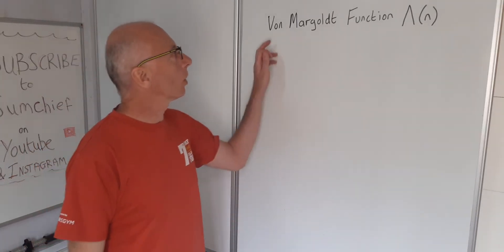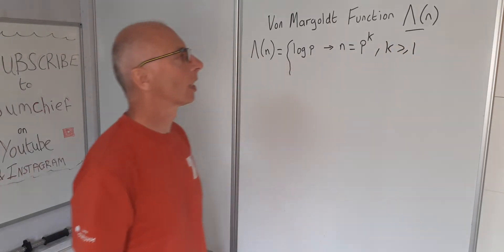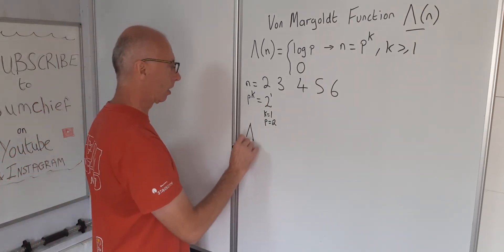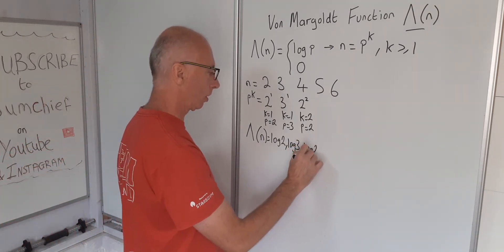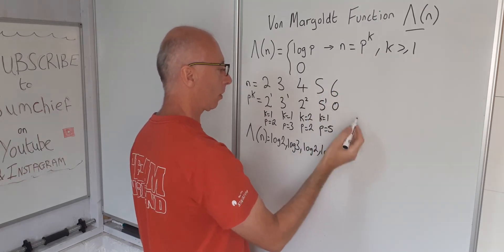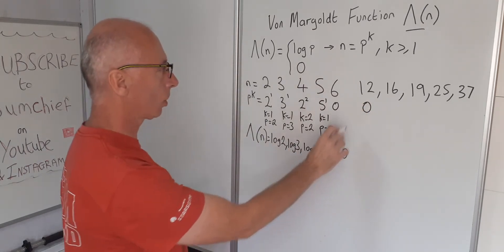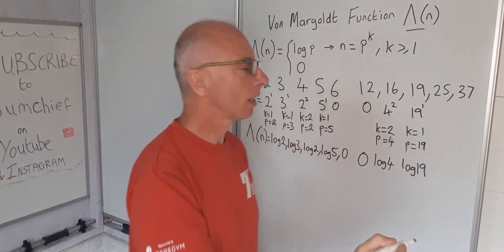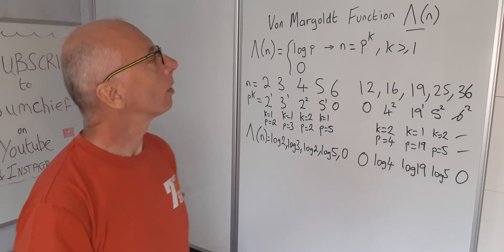how to calculate The von Mangoldt Function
We look to assign values for n for the von Mangoldt function
The von Mangoldt function, denoted by Λ(n), is defined as
If the value of n can be made up of a prime number to the factor k , or the value zero in all other cases.
The values of Λ(n) for the first 8 positive integers (natural numbers)  0,log 2,log 3,log 2,log 5,0,log 7,log 2